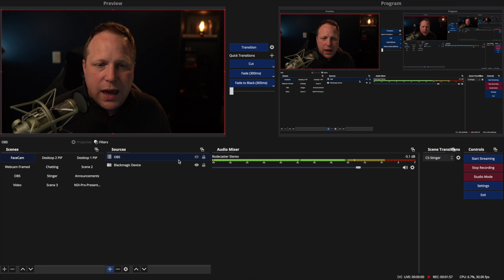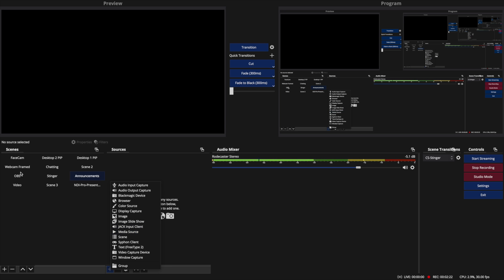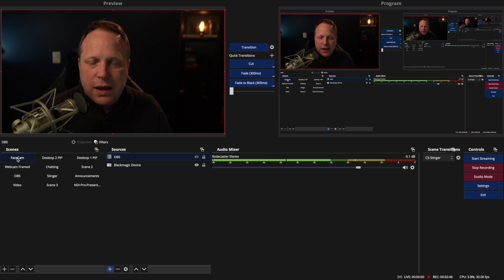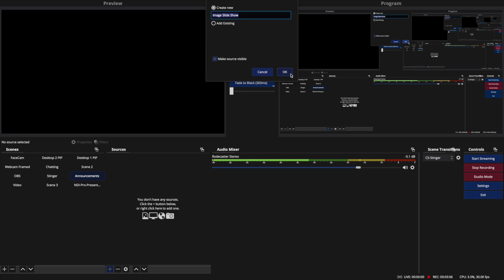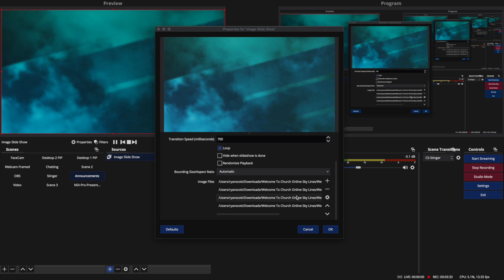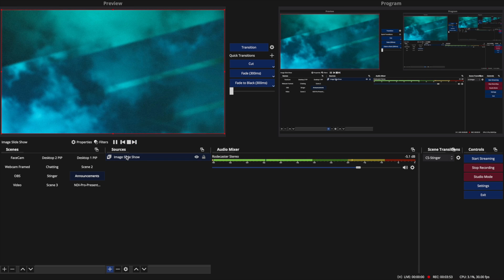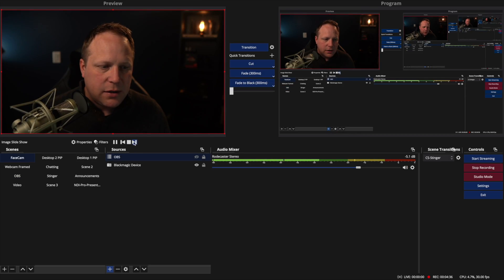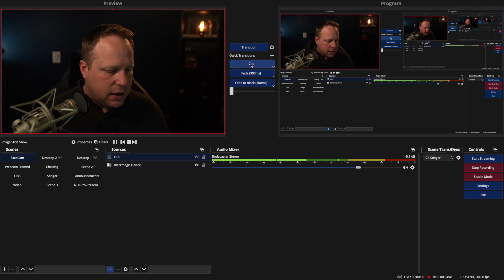Creative Ways to Add Church Announcements To Your Live Stream with OBS Studio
Can you add your church announcements to your live stream in OBS?

The answer is yes, and there are a few ways to do that.